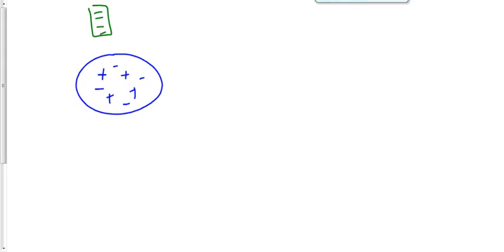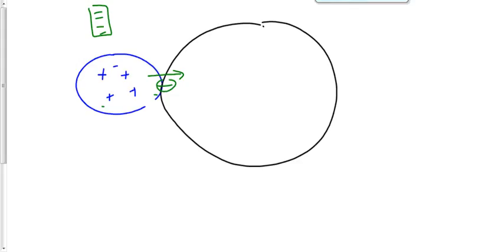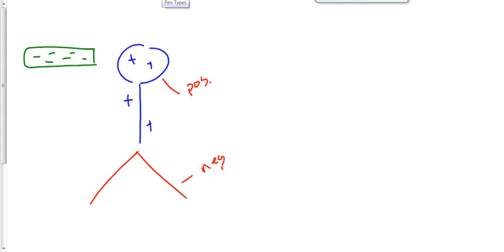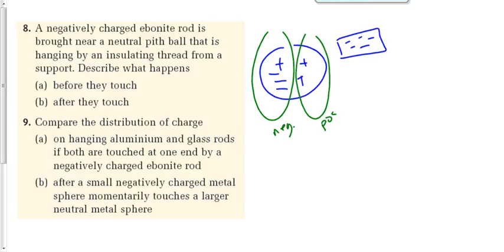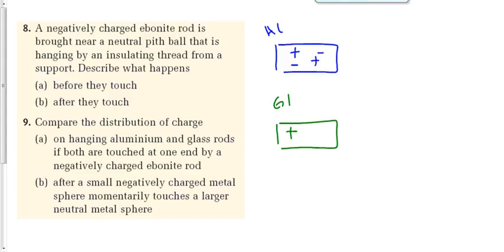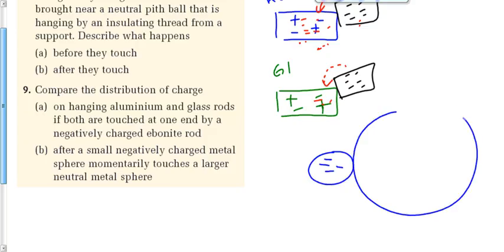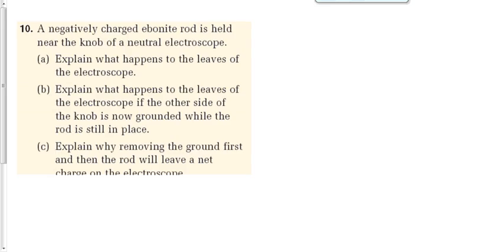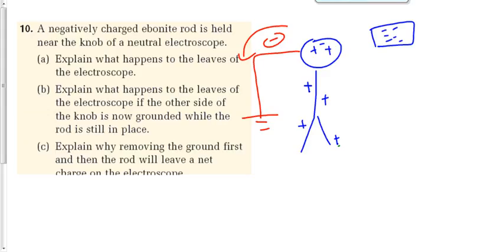(204-P3016F) Review Charging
Review of charging objects by induction and conduction.